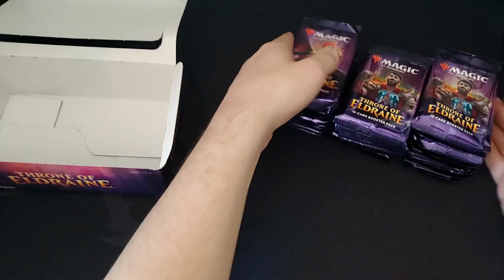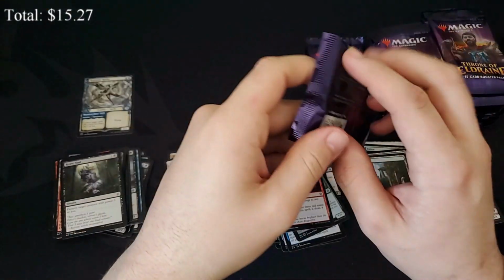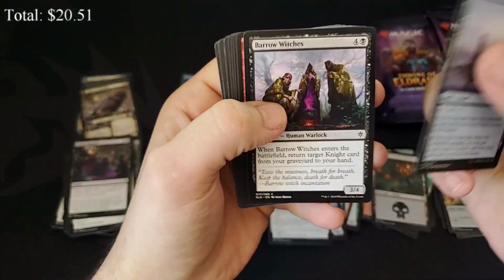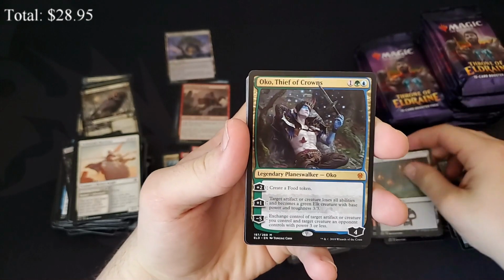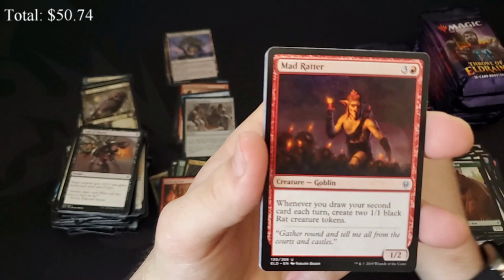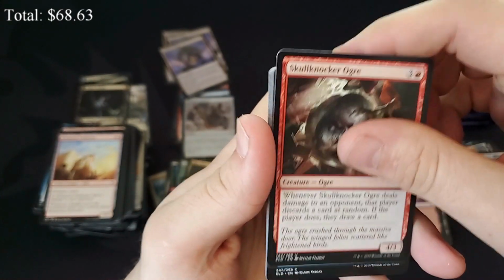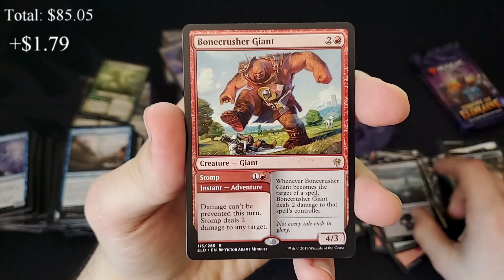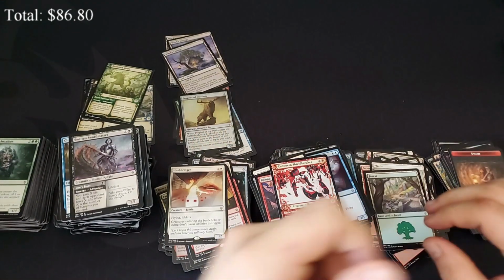MTG Throne of Eldraine - Box Opening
Opening a box of Throne of Eldraine. This time with prices.